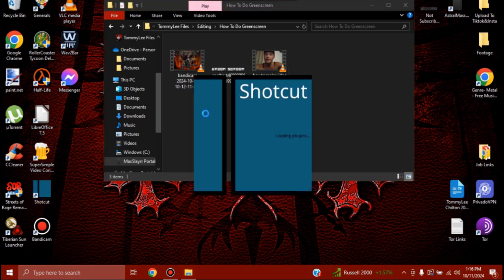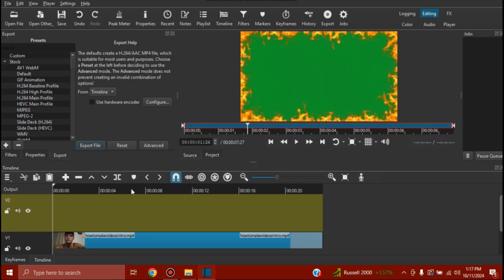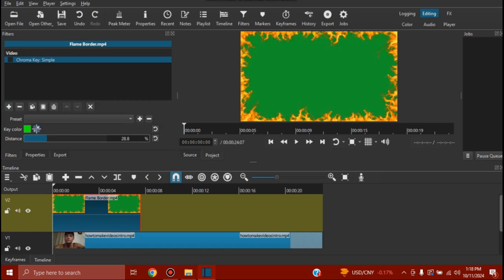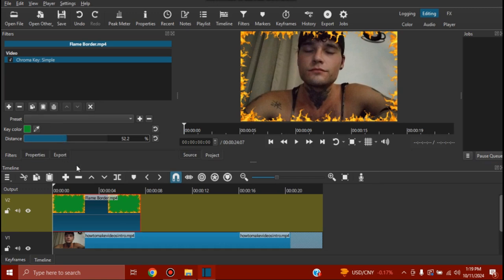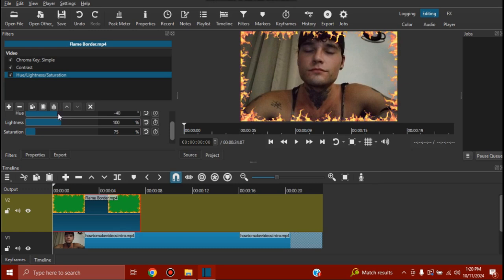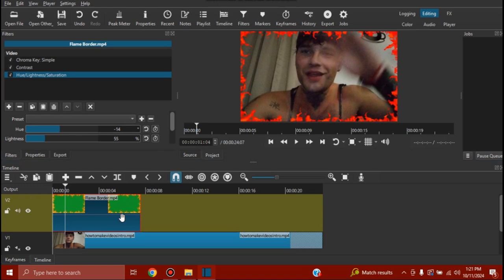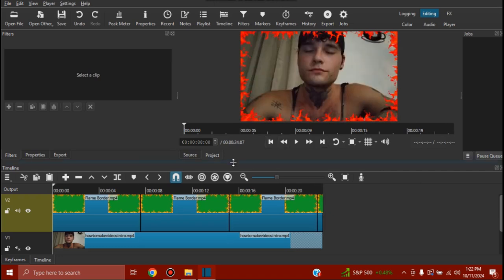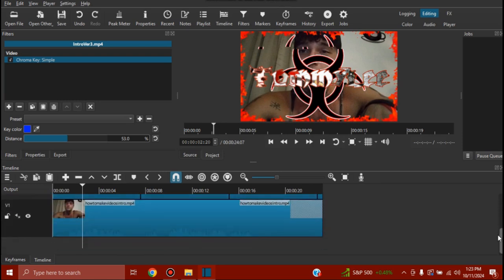How To Make Videos With Shotcut - Part 3 | Green Screen And Saturation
I'm back with another tutorial for how to use shotcut! This time, I'm re-covering greenscreen, and also teaching you how to use the saturation/hue filter to better blend the colors of your videos!